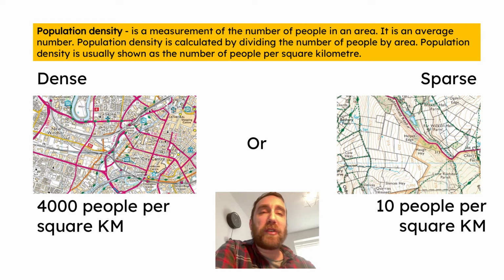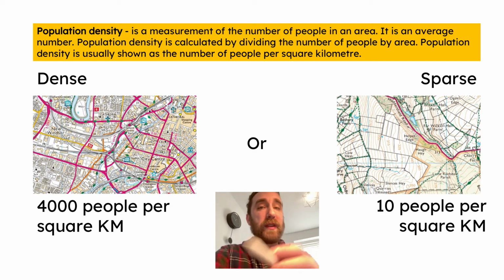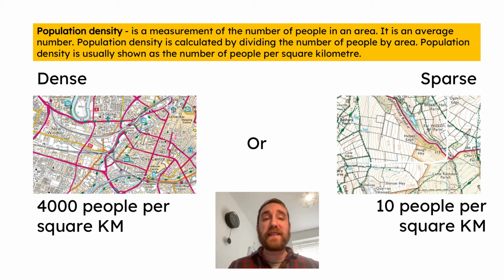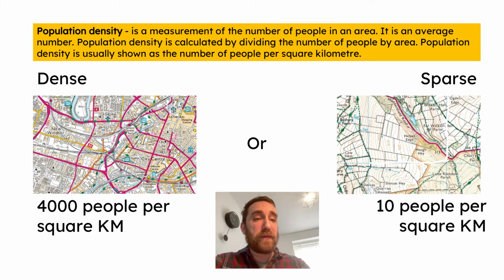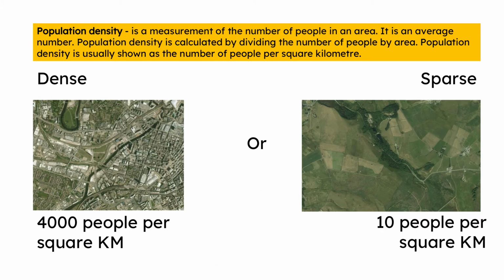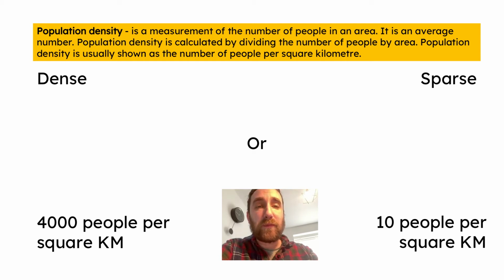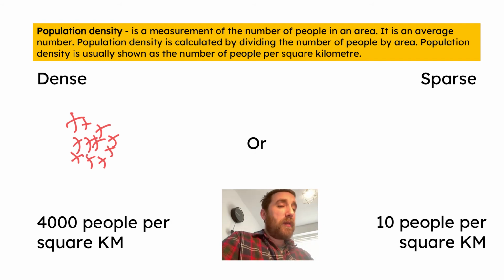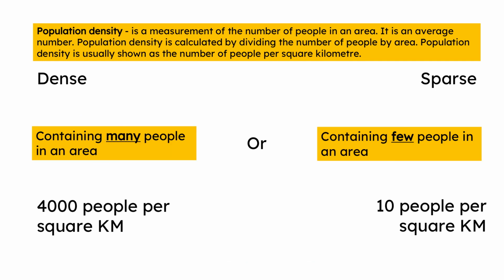dense or sparse